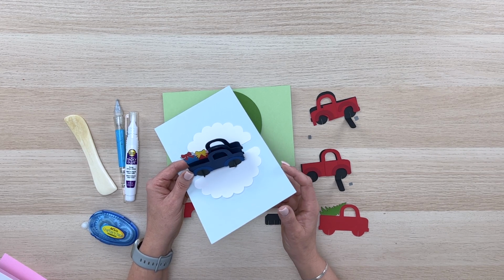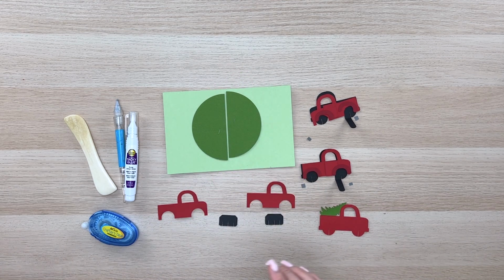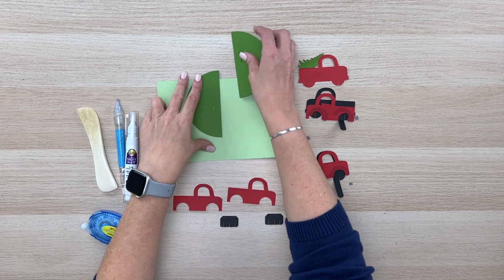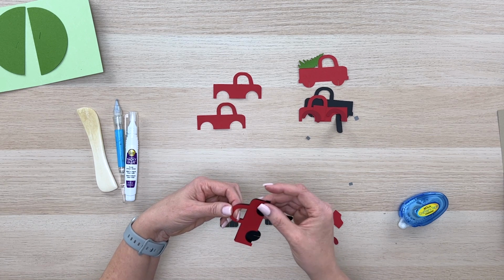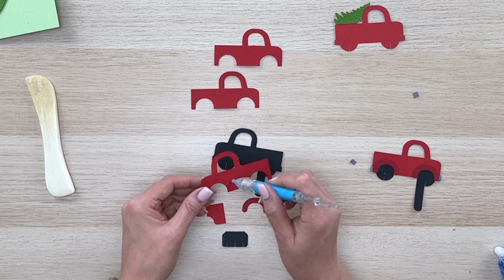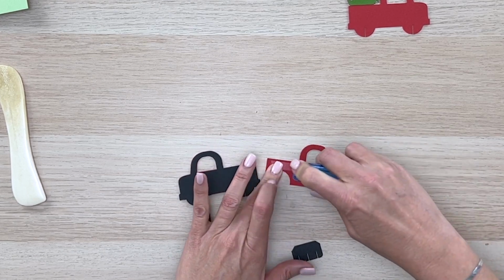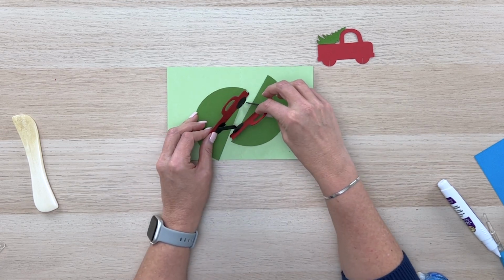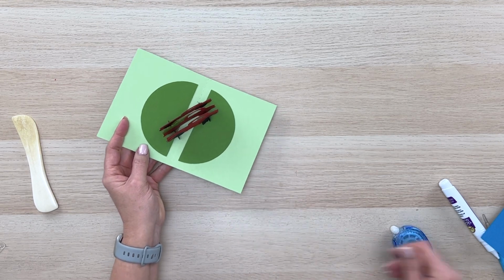Sliceform Card Truck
Assembly tutorial for Lori Whitlock's SVG file Sliceform Card Truck designs.